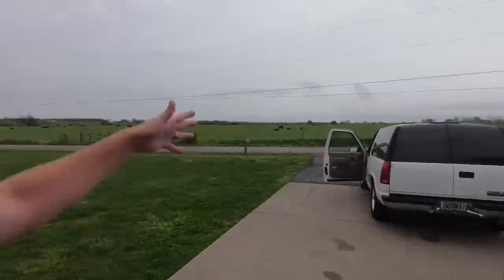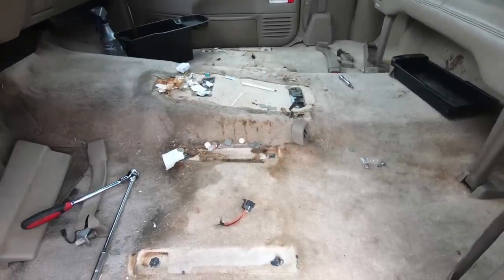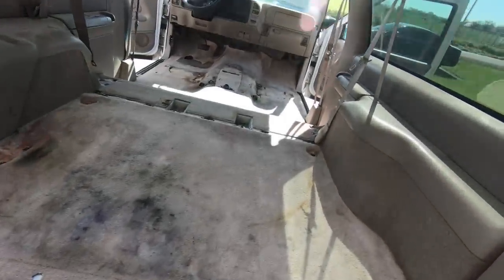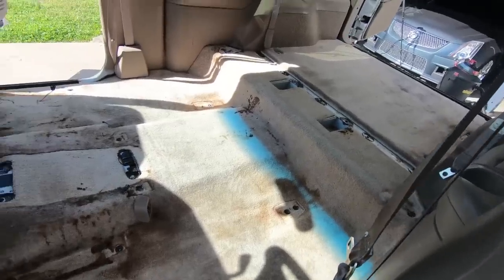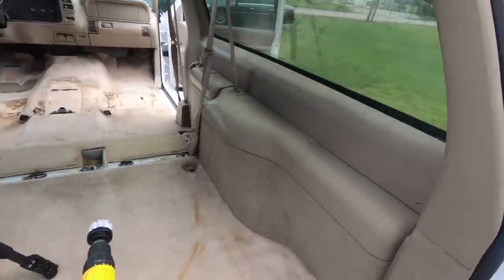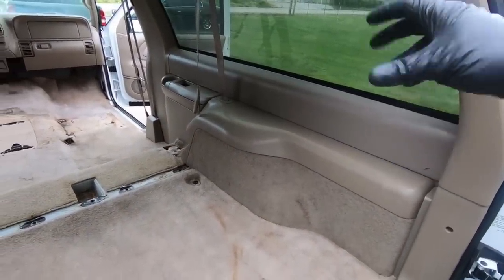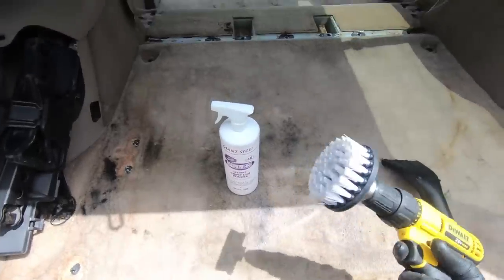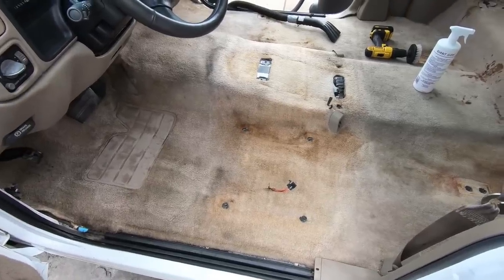2 Door Tahoe Makeover Part 2 (Interior Cleaning Part 1 of 2)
2 Door Tahoe Makeover Part 2 (Interior Cleaning Part 1 of 2)

All Purpose Cleaner
Carpet Cleaner
Microfiber Towels
Drill Brushes
Claw Attachment
Interior Trim Dressing
Steam Cleaner     VX5000

Thats right its time to start cleaning this thing up. It really needed a good scrub down. In this video we start the clean up process on the 2 door tahoe. I Think it going to clean up really well but I may have to replace the carpet. The best way to clean is to remove all the seats. Check it out to see if we can get this tahoe interior cleaned up.

TOTAL INVESTED INCLUDING TRUCK PRICE
$4141.91

Video editing
Photo editing